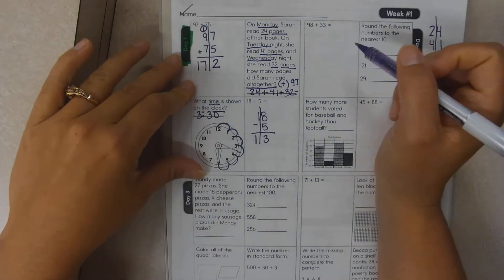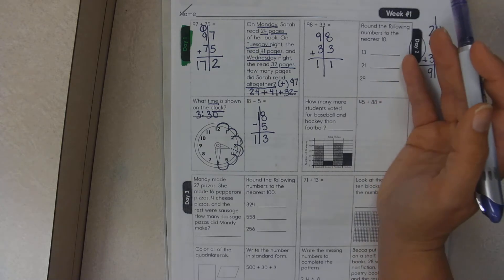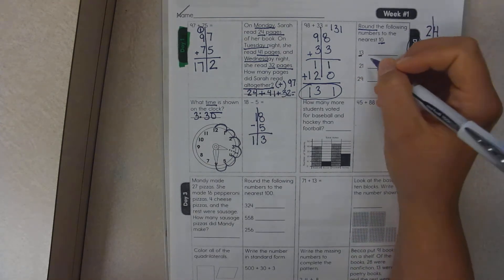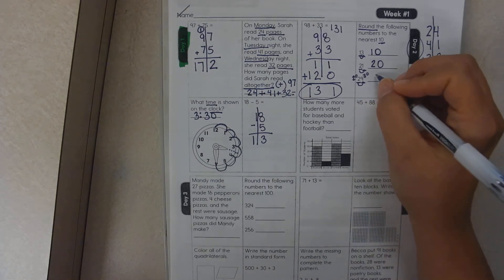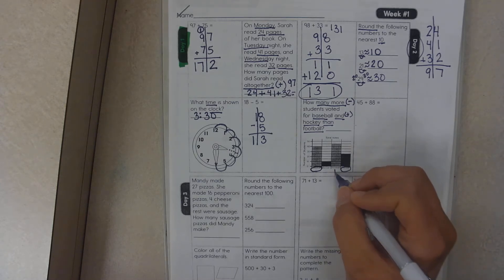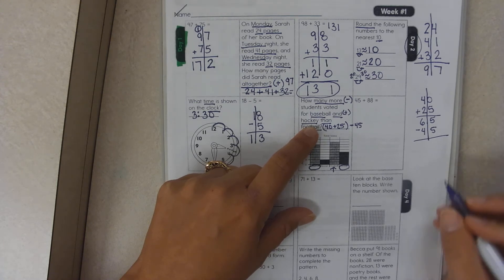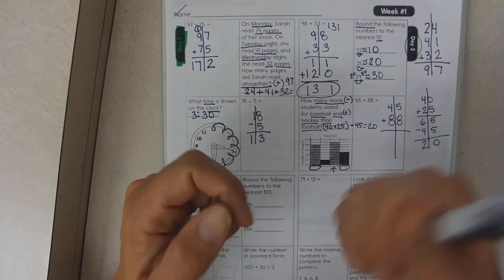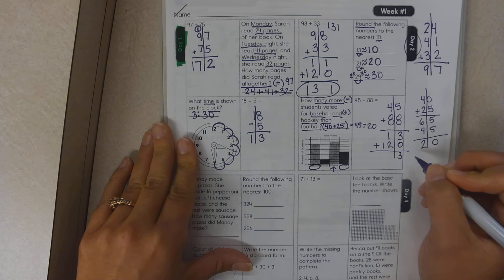3rd Grade Math 4 Today 1.2